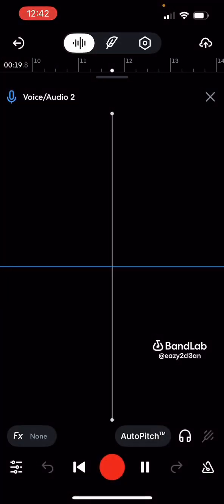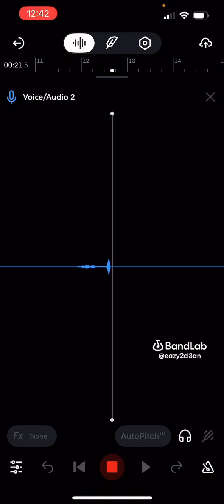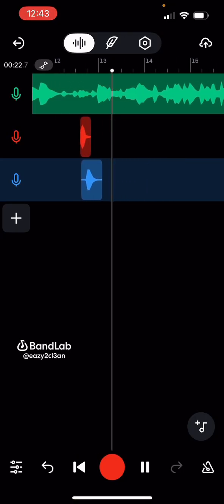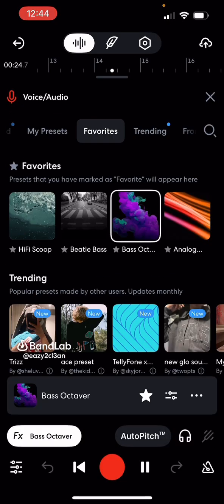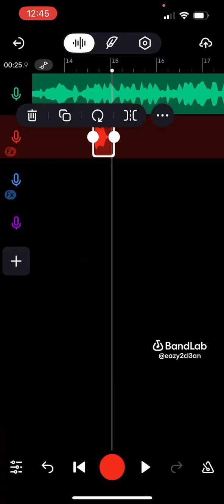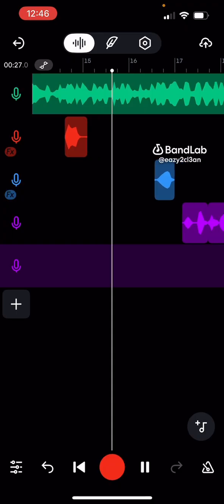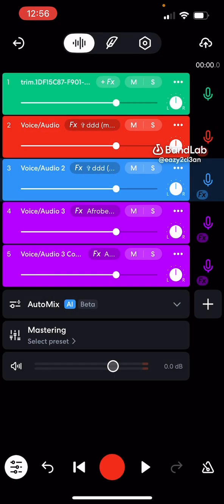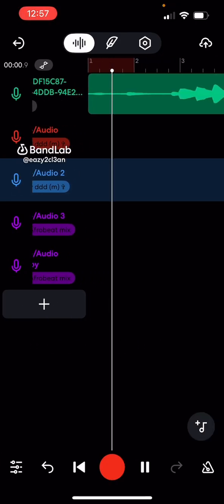K2cl3an Bandlab tutorial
Inside look into insides of beginner music engineering from an independent artist.